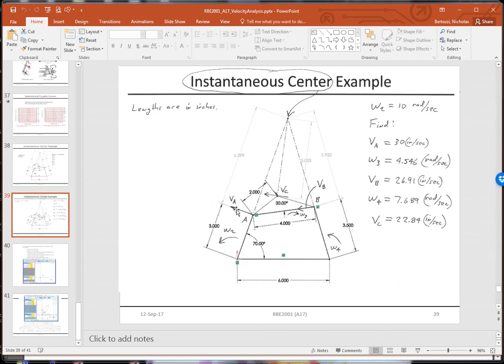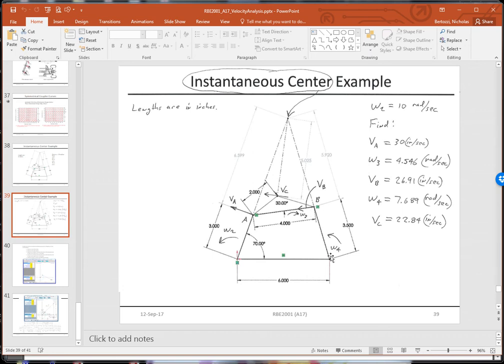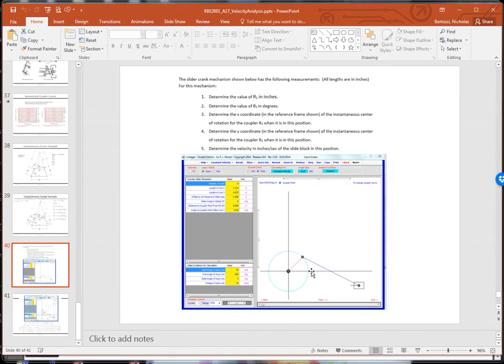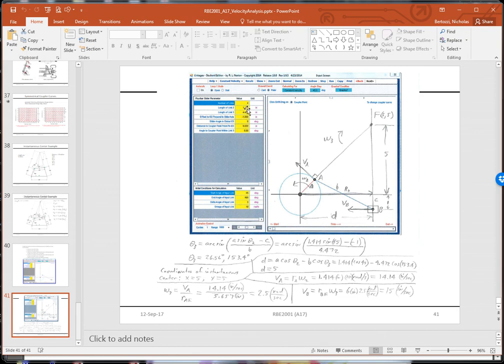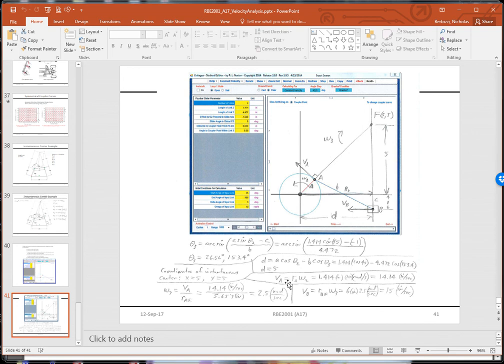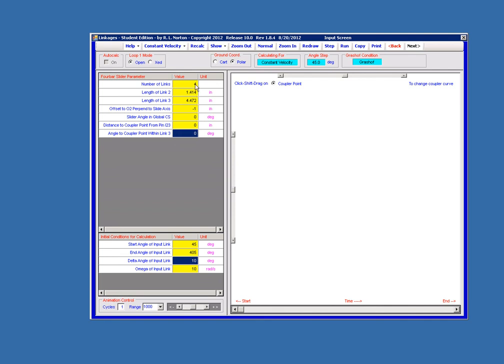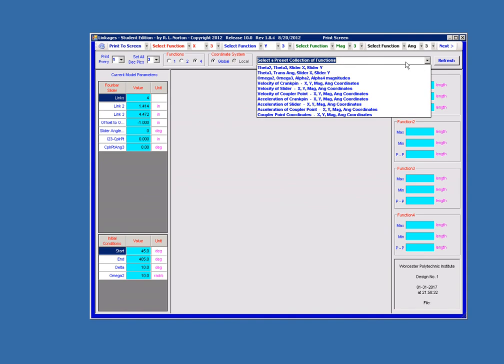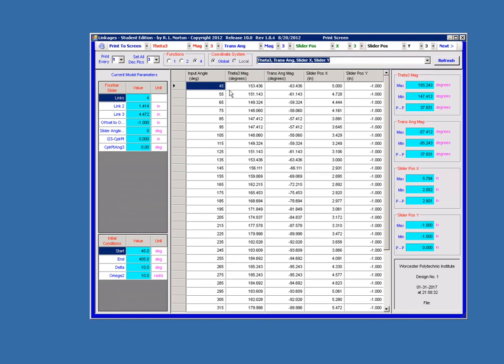RBE 2001 Lab #3 Intro Part A